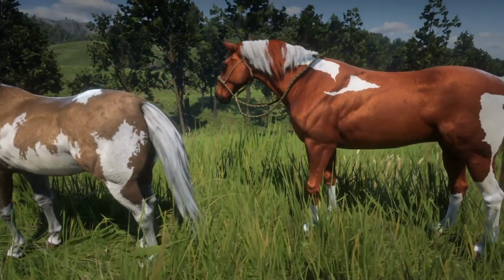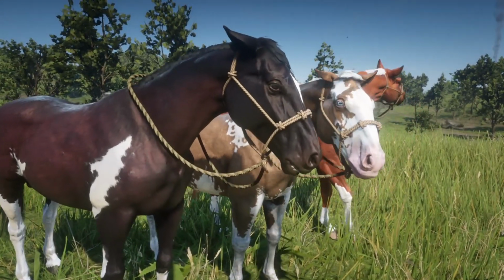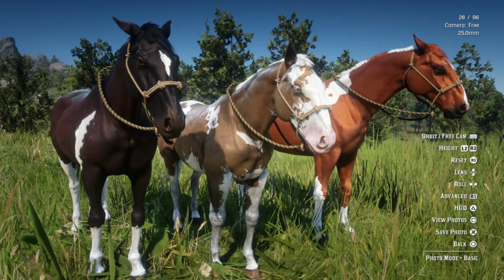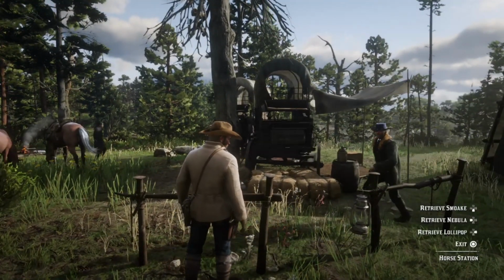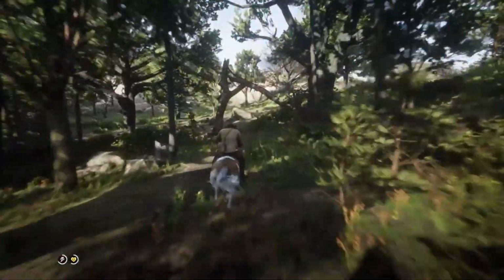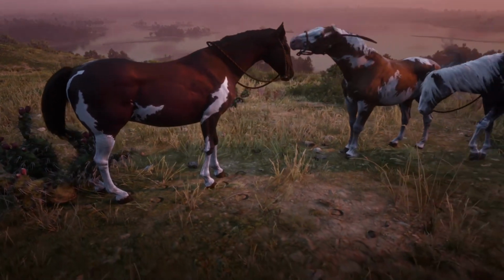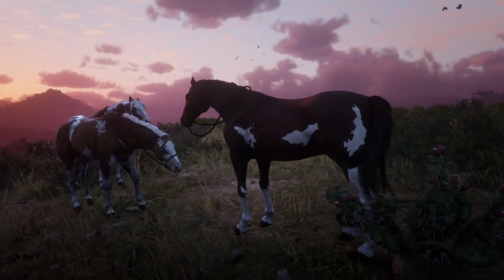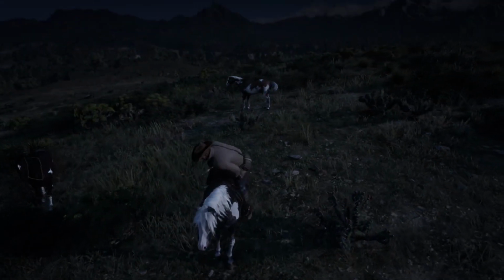Behind the Scenes Making a Pintos Group Photo Video : Red Dead Redemption 2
A different take on my group photo series, we're getting together the Chestnut Pinto Kentucky Saddler, the Overo American Paint, the Mahogany Bay Tennessee Walker, and later the Missouri Fox Trotter to represent the game's pinto horses.